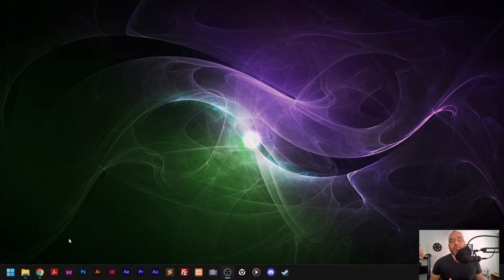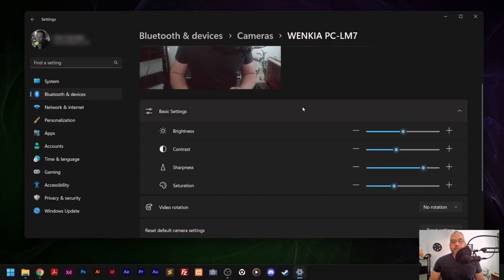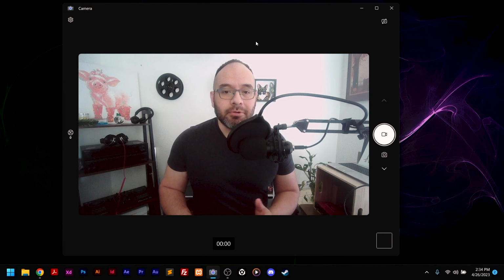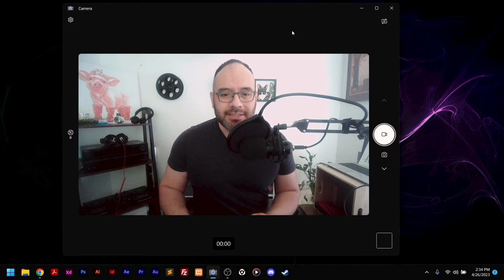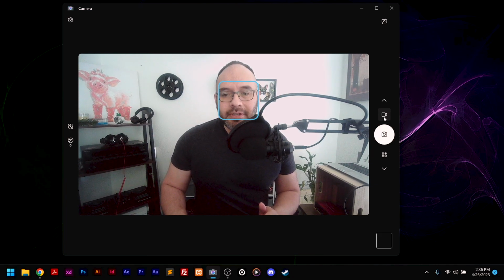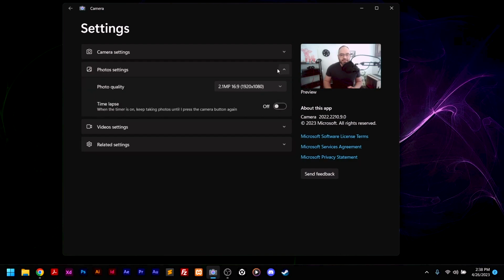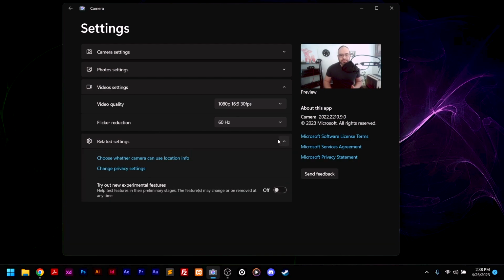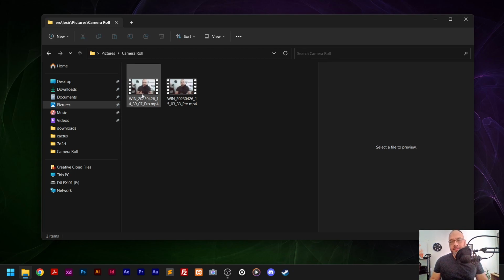Setting Up & Recording From Your Webcam In Windows 11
Are you wanting to record videos with your webcam on Windows 11? In this video, I'll show you how to check your camera is setup correctly and how to start recording videos on Windows 11.